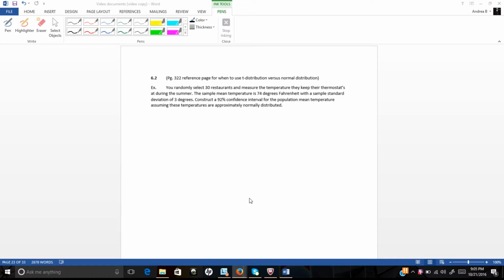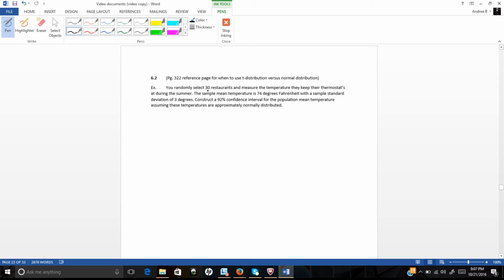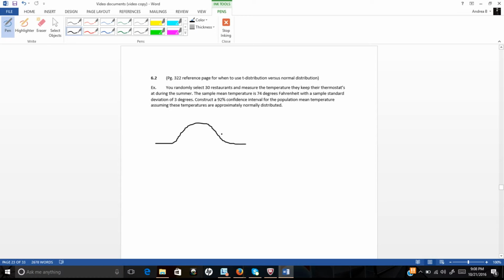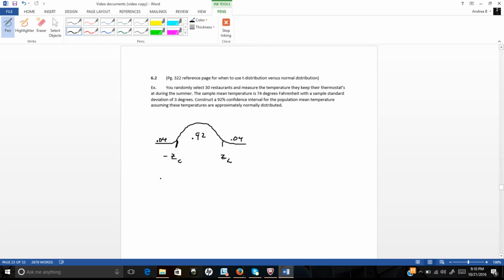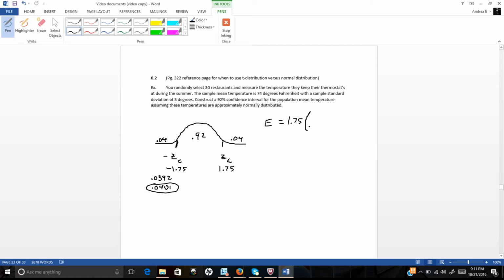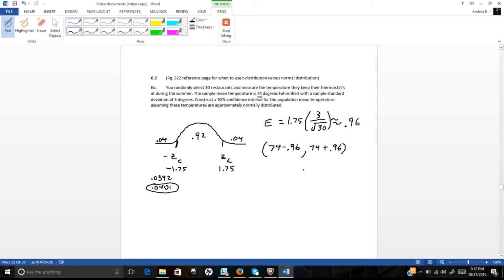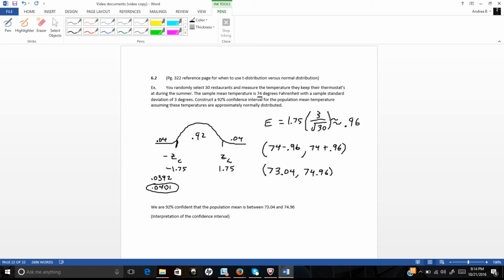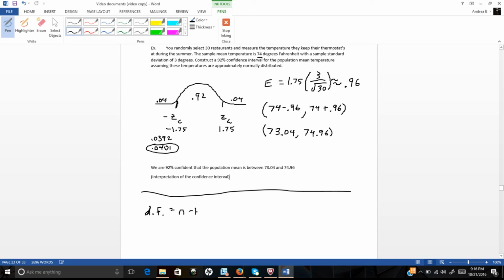Section 6.2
6.2, Conf. Int. (Normal Dist/T-Dist.)